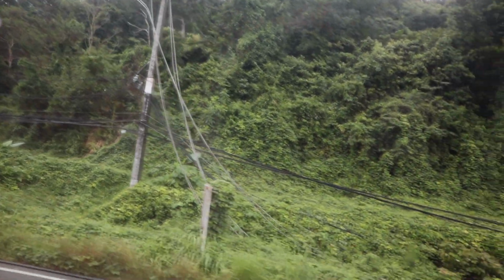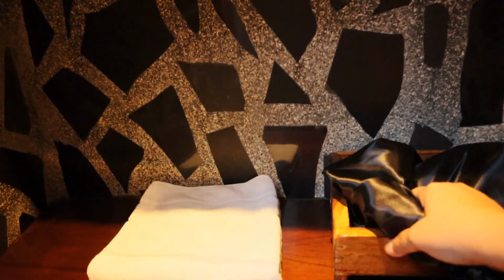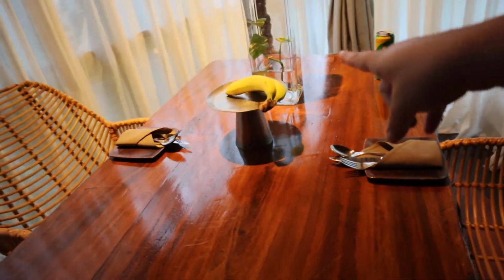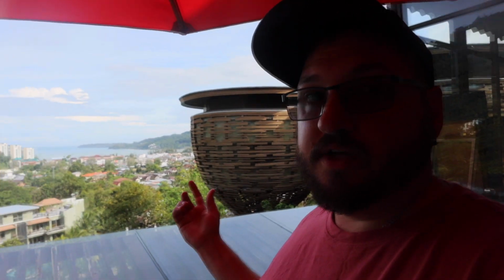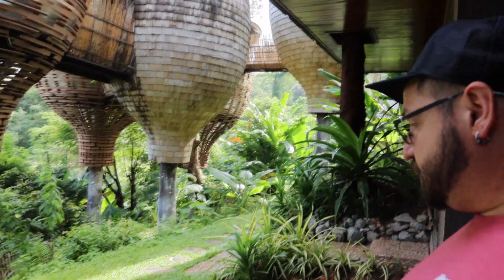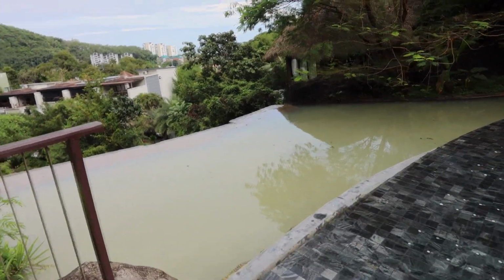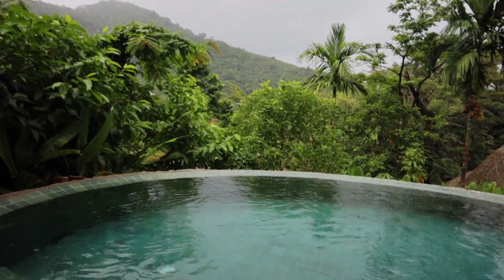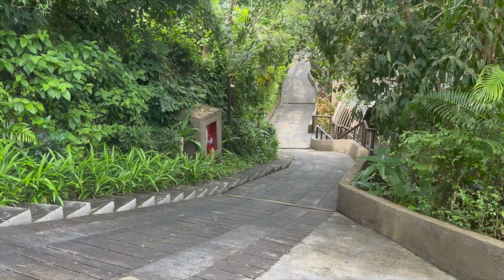What does a $500 Hotel room in Phuket Look like? Keemala Resort | 2022 Thailand Series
Welcome back to the channel. On Todays adventure, we travel to Phuket and give you a full return of Keemala Resort and hotel.

Have you stayed here before?